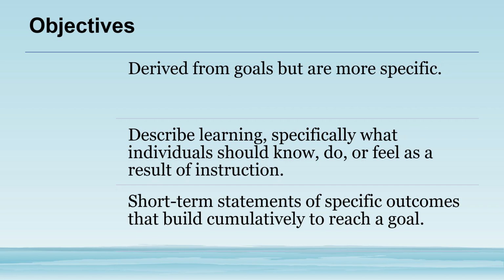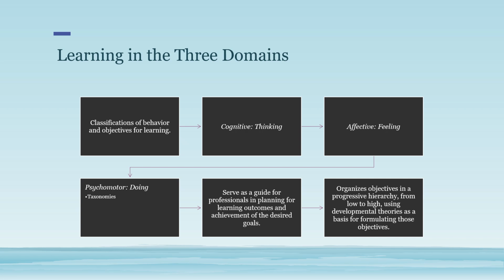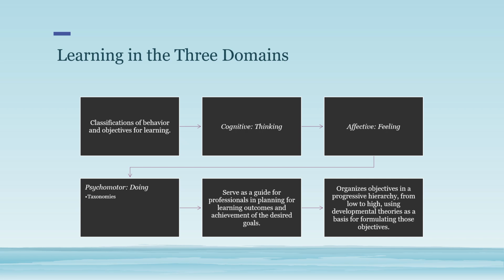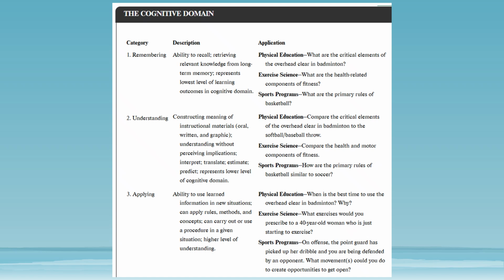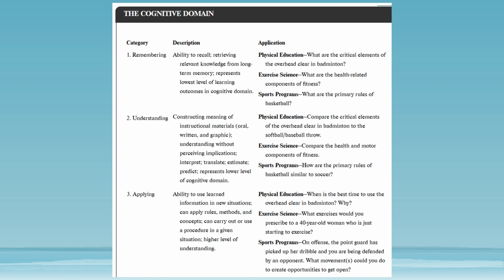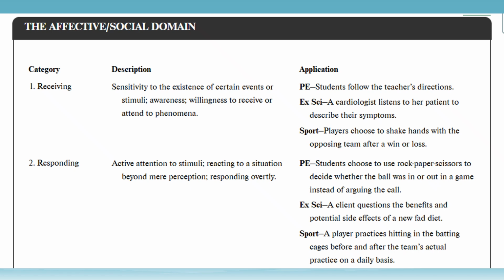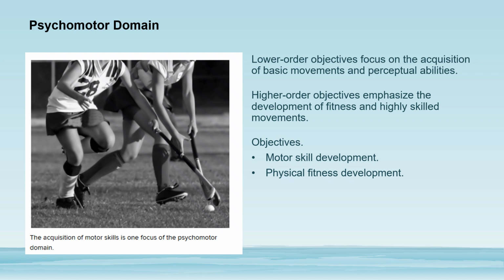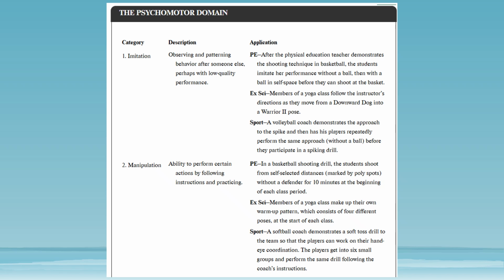Chapter 2, Part 2 Goals of Physical Education, Exercise Science